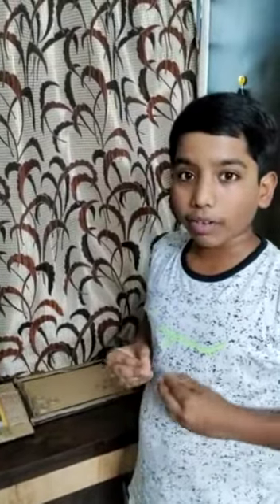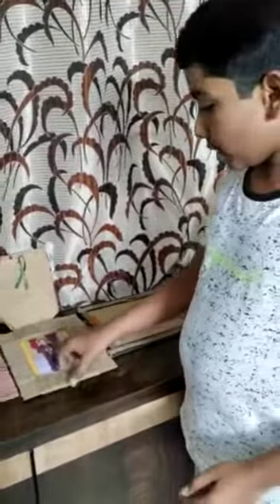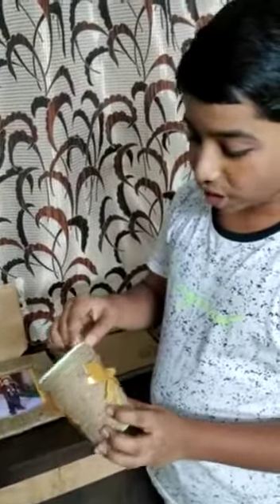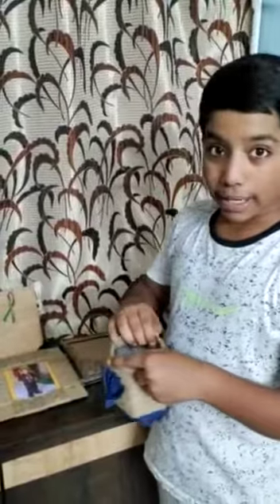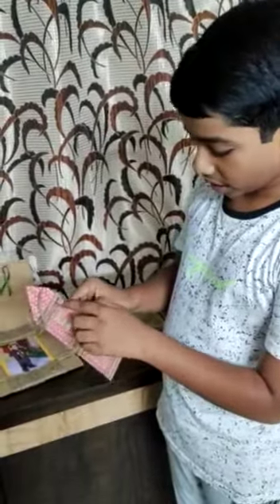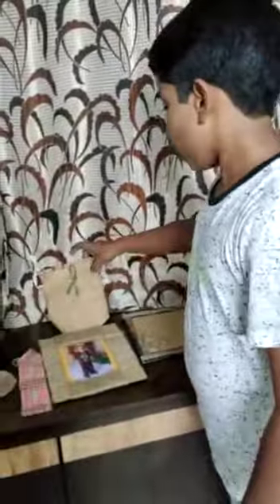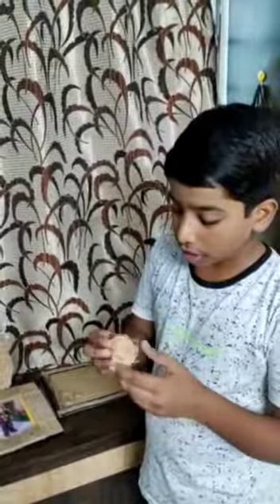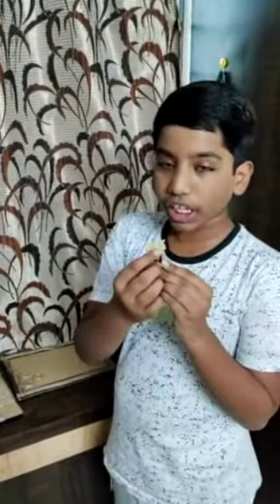MY CRAFTS IN SCHOOL CRAFT CLUBS #######